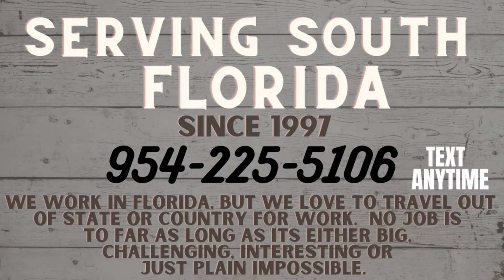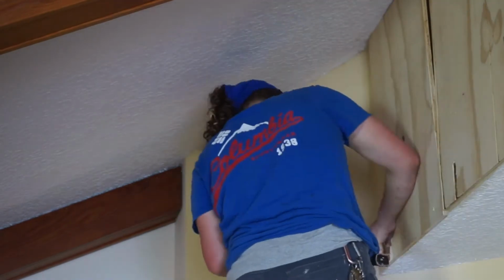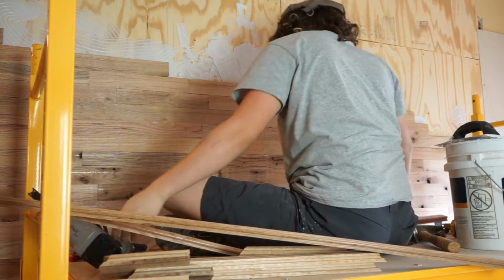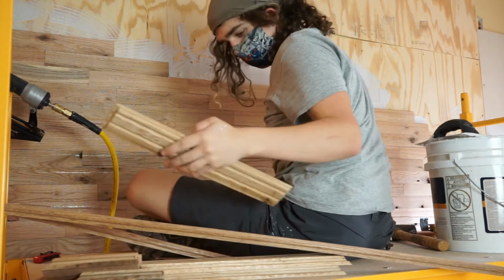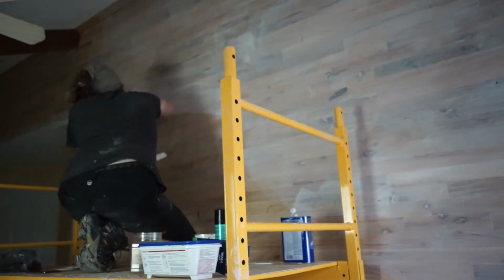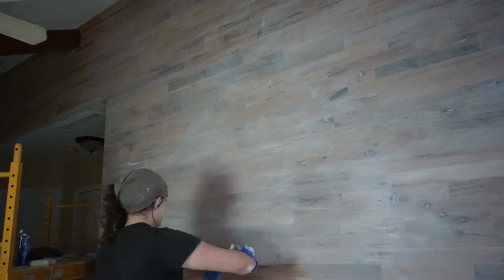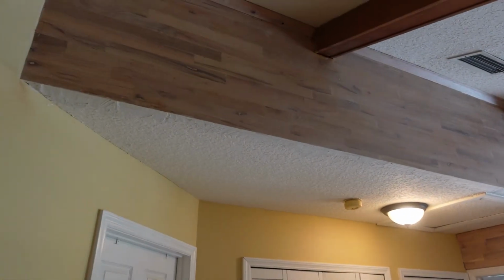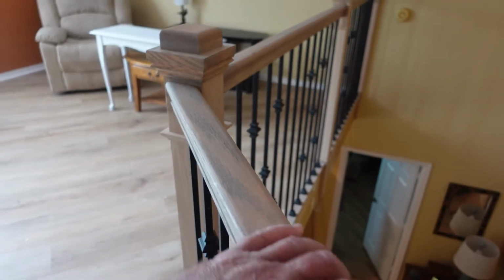WOOD FLOORING WALL, WHITE WASHED OAK FLOORING WALL, DIY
Wood Flooring on a wall.  Oak wood accent wall.  This is an amazing wood accent wall that we recently installed for a customer.  My son Hunter did all the heavy lifting on this one.  I designed the wall that has tons of angles.  Its also really tall so we needed scaffolding to complete the project.  This is part of a larger project that we completed for the same client.  We aloo installed vinyl flooring, stairs, railing and of course this amazing wood accent wall.
 In this video we are out at "My Favorite Staircase" for part 6.  So far we've replaces the Newel posts, stringers, installed new wide plank vinyl flooring and now refinished the existing steps with Loba Impact  Oil.
If you really want to help our channel grow we have a Paypal button below because we are trying to get some new video and audio equipment.  I hope you find our videos helpful and entertaining.

Loba Impact Oil Transparent

Loba Impact Oil ANTIQUE OAK

AMAZING LOBA FINISH

Festool Track Saw
Cheaper Track Saw

Composite shims

MY TABLE SAW

Bosch Bulldog Drill & Chipping Hammer (reconditioned)

Bosch Bulldog Drill & Chipping Hammer (new)

MY Favorite OSCILATING TOOL
MY other OSCILLATING TOOL
IF you are NOT a Pro/Installer & are doing a 1 or 2X DIY This
Oscillating tool would probably work fine! BUT NOT if you are gonna use it daily as an installer!! It WILL probably fall apart with HEAVY use! lol

MY favorite MALLET this is the size I use
MY TABLE SAW
MY MITER/CHOP SAW, I LOVE THIS SAW

Good Luck and Please send me any questions you might have. Please "Like" this video as that helps get our videos suggested to more people!
Let me know below in the comments WHICH products or installation techniques you'd like to see in future videos!